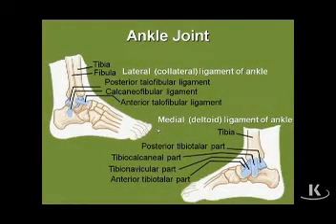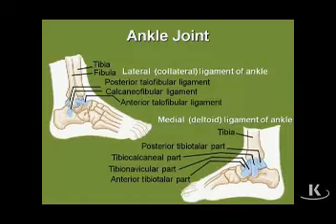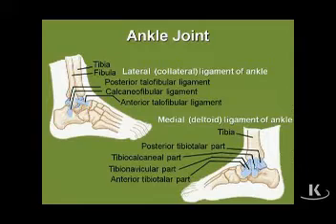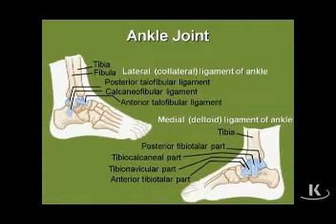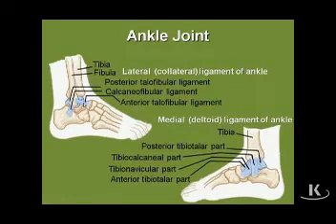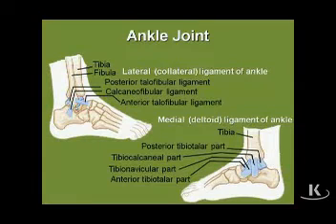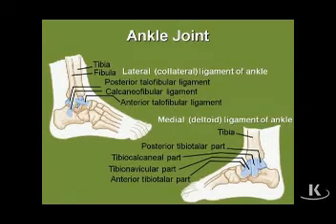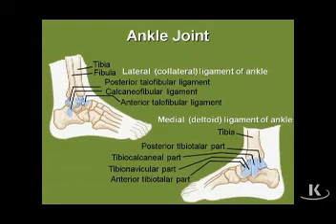Ankle Joint | CHAPTER#5- LOWER LIMB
Ankle joint
MEDICAL VIDEO LECTURES
USMLE STEP 1 VIDEO LECTURES